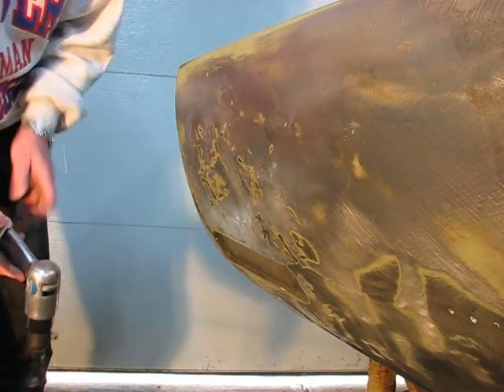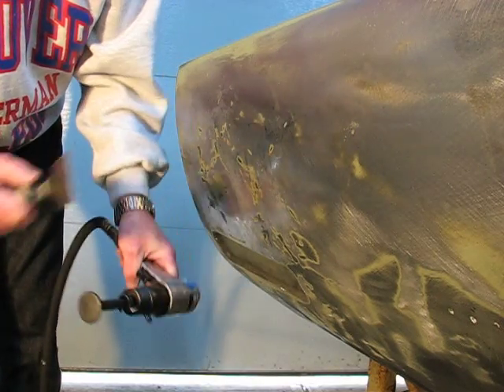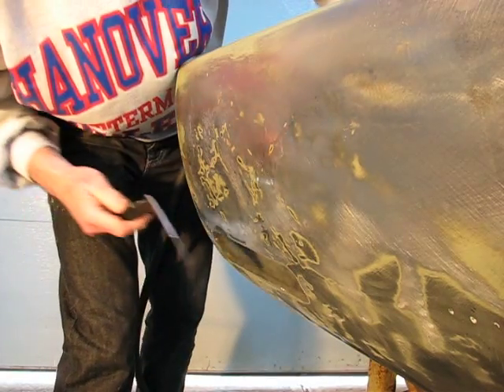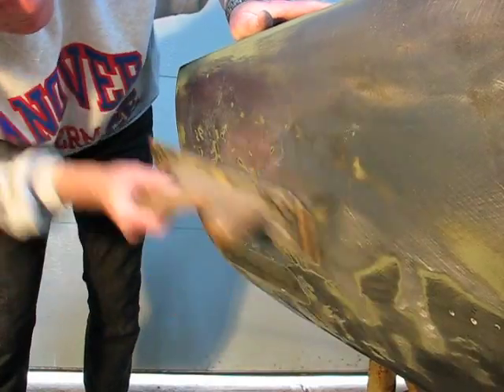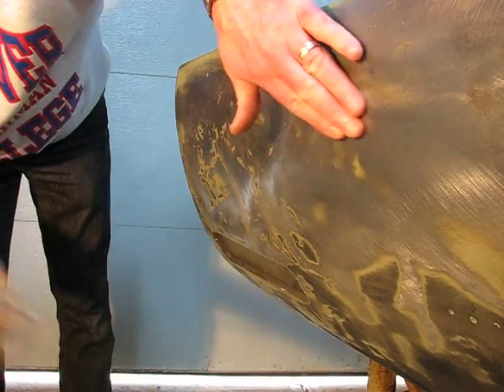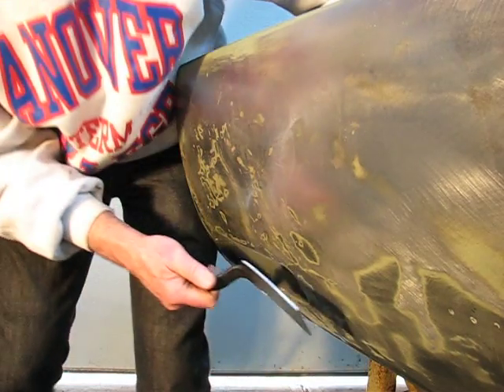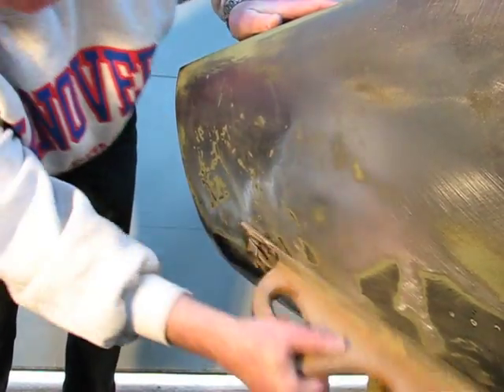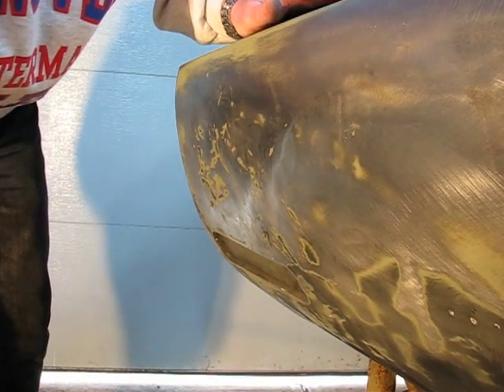1968 Mustang Fastback Rear Quarter Panel Repair--slapping spoon, air hammer part 1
This is the first video of using a slapping spoon with an air hammer to smooth out the rear quarter of my 68 Mustang fastback.  Several other techniques are used but not shown here.  There is another video showing how the shrinking disc works.  If you would like to see more of the work on my fastback, check out my blog at...